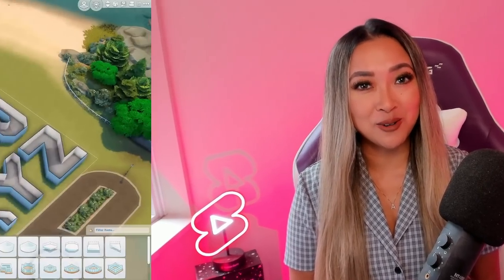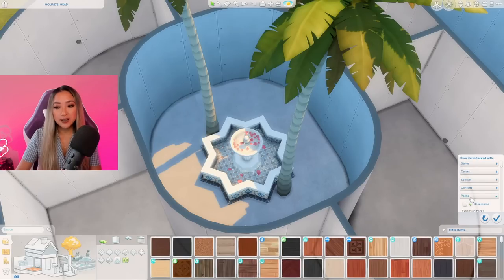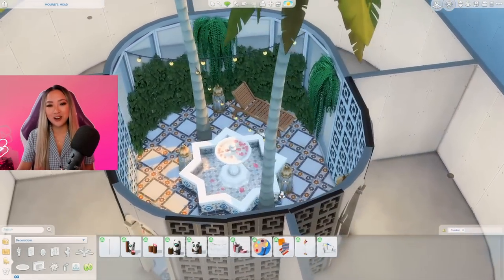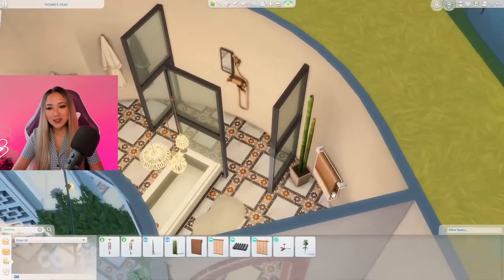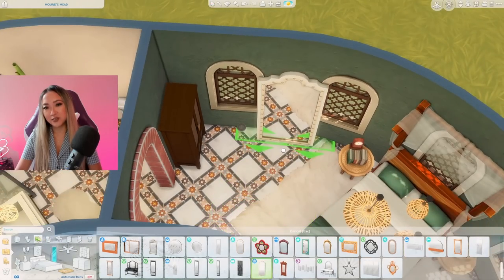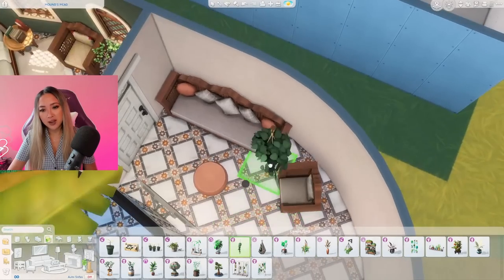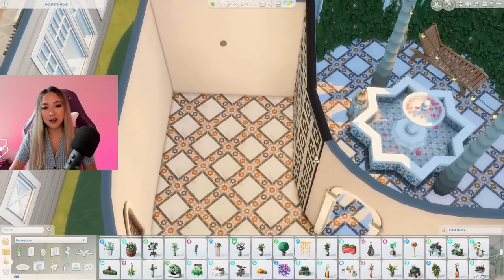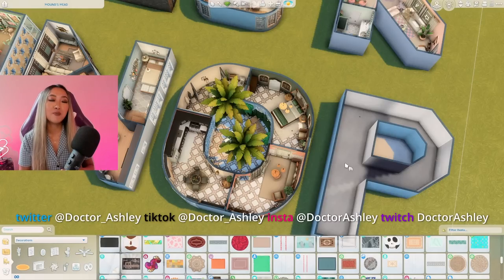Building a House Using Letters of the Alphabet! Sims 4: Alphabet Build Challenge | Part 15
Alphabet build challenge round 15! I’m doing a build challenge where I build a shell of every letter of the alphabet and try to determine which letter makes for the best home floorplan! In this video I’m building the letter O and turning it into a Oasis themed 1 bedroom, 1 bathroom home! I used tons of objects from the Courtyard Oasis Kit, Desert Luxe Kit, and Jungle Adventure Game pack! I hope you enjoy this style of video and please let me know what theme I should do next!

Time codes:
0:00 - Intro
1:07 - Floorplan Overview
2:04 - Courtyard Oasis
5:47 - Bathroom
8:58 - Bedroom
12:07 - Living Room
15:47 - Dining Room
17:06 - Kitchen
18:11 - Reveal and Tour